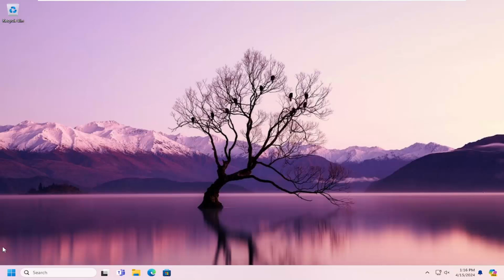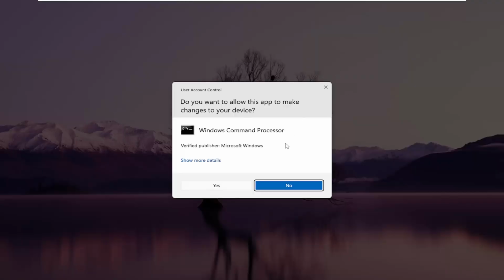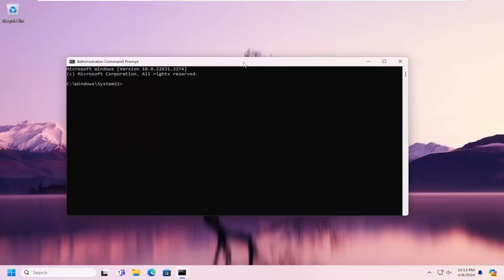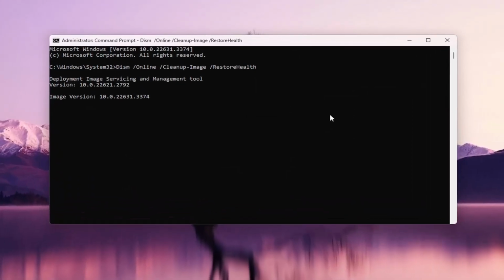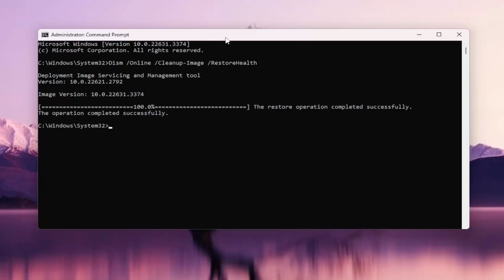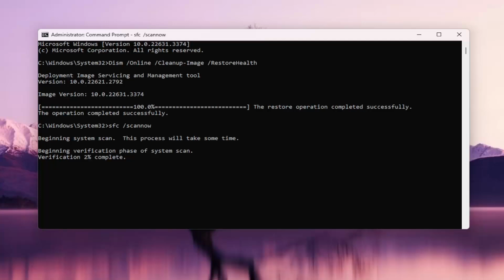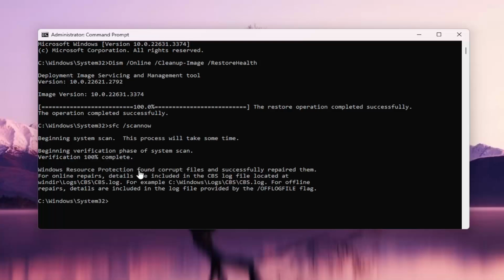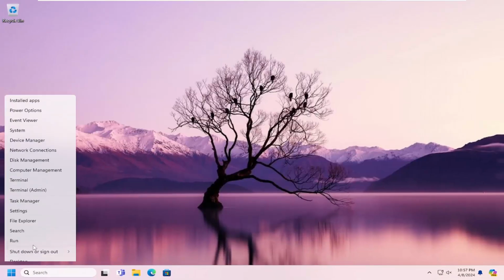How To Fix Error Code 0x800B0003 During Windows Update [Solution]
Commands Used:
Dism /Online /Cleanup-Image /RestoreHealth
sfc /scannow

When manually installing Windows Updates, are you facing error 0x800B0003 in Windows 11/10? Does the error appear before being able to finish downloading? Does this error also point to the Memory Management issue? This tutorial will discuss the causes and solutions to this error.

Error code 0x800b0003 is a Windows Update error code that can occur when you try to install Windows updates manually. This error indicates a problem with the digital signature verification of the downloaded update file.

Issues addressed in this tutorial:
fix error code 0x800b0003 during windows update
error 0x800b0003 windows 10 update
0x800b0003 windows update
windows update error 0x800b0003
0x800b0003 windows 10
windows update error code 0x800f020b
download error 0x800b0003
windows update error code (0x800b0109)
how to fix windows 10 update error code 0x800f0831
update error code 0x800f020b
0x800f020b error code windows update
microsoft error code 0x800f020b

The 0x800b0003 error often occurs when you are trying to update Windows. It reads, “There were problems downloading some updates, but we’ll try again later” or “Windows Update encountered an unknown error.”  So this error won’t let you upgrade your Windows version, and you’ll be stuck with an older variant.